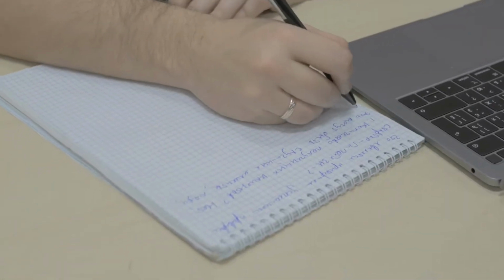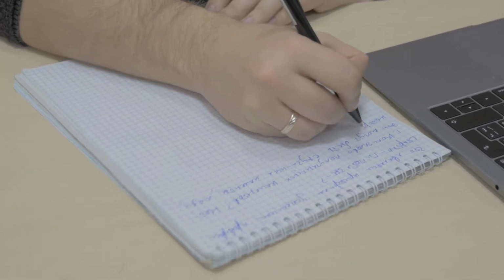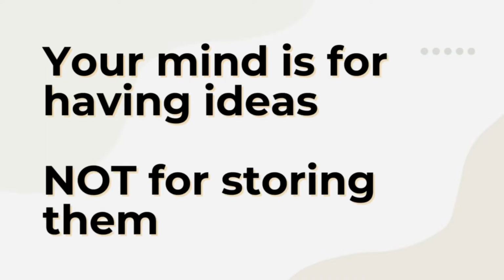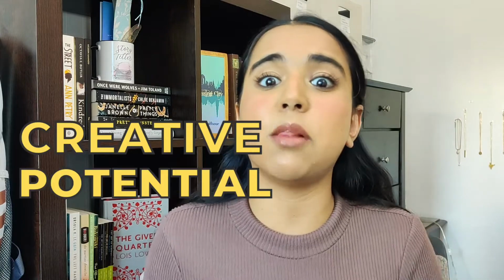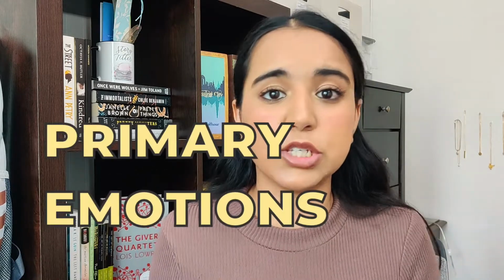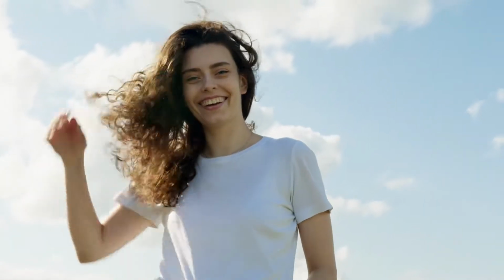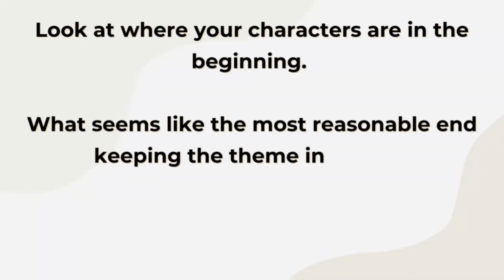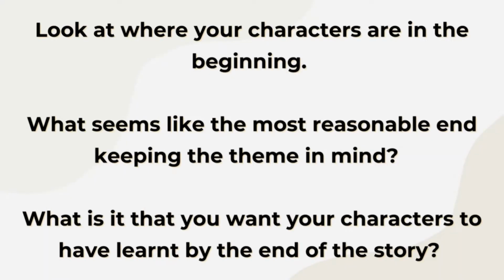10 Things To Do BEFORE You Start Writing Your Novel (get started in the right way!)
In this video, I'm explaining the only 10 steps you need to do before you start writing your novel. This video is for new writers (and professionals) who want to get started on writing their book but don't know where to start. The steps outlined here are also aimed at helping writers participating in NaNoWriMo by letting them know what are the most essential steps that need to be done before writing a book.

Quickest way to reach me-

Best,
Srishti

Credits-
Special Typewriter sound from Zapsplat (by Phil Michalski)